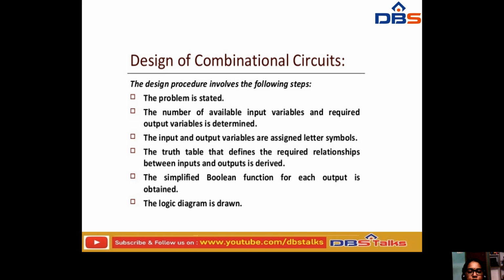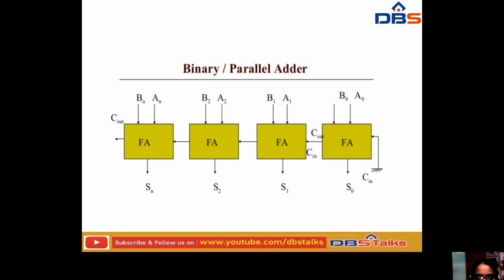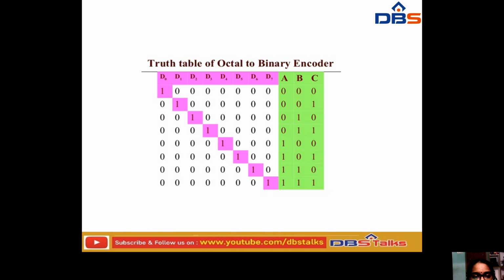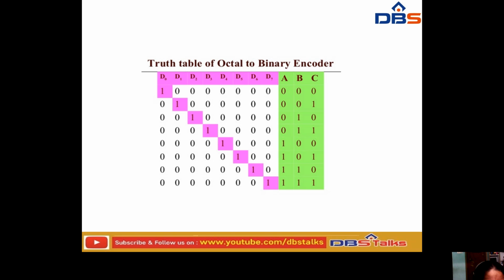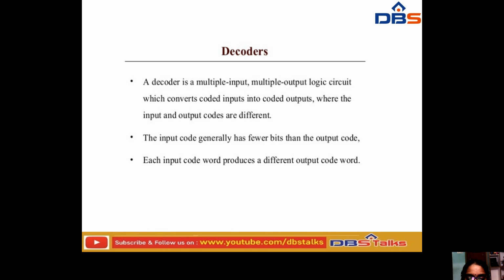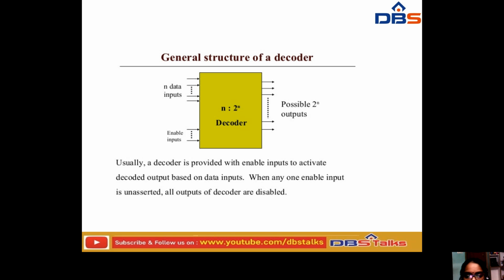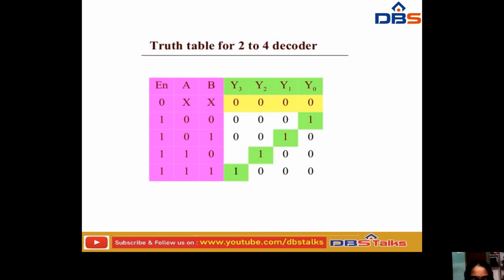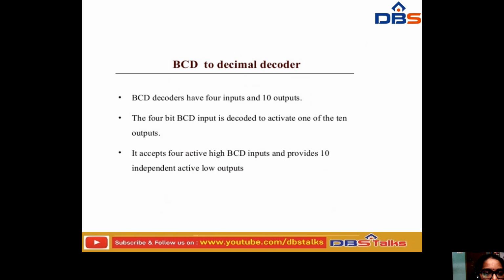Binary adder and Multiple input Encoder | Combinational Logic | Operating System | CSE | DBS Talks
Binary adder and Multiple input Encoder! In this video we discussed about design procedure, binary adder, multiple input Encoder, multiple input decoder.

SUBJECT: DIGITAL LOGIC DESIGN
BRANCH:CSE
YEAR:II YEAR-1st SEM
UNIT-3: Combinational Logic
TOPIC NAME:NUMBER SYSTEM